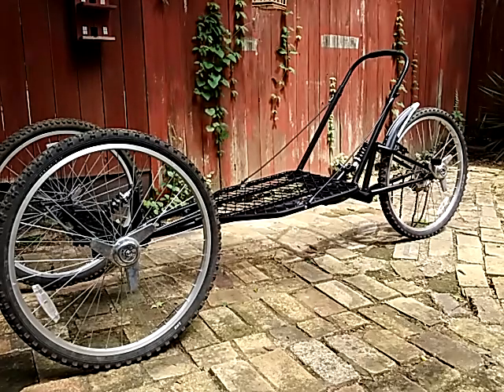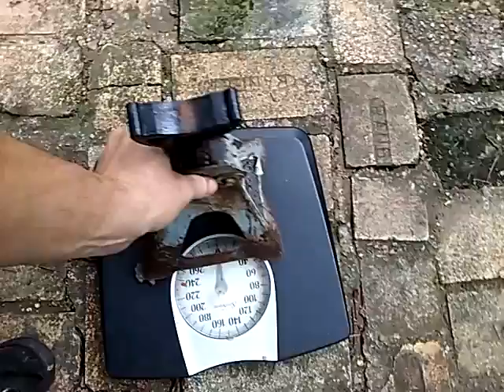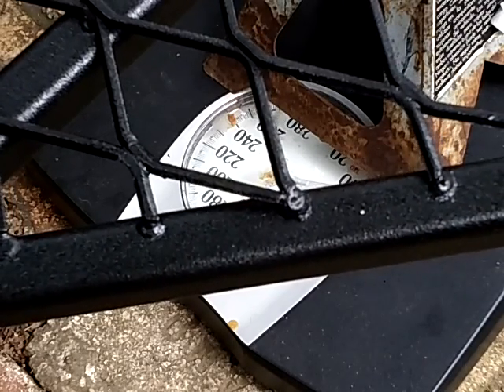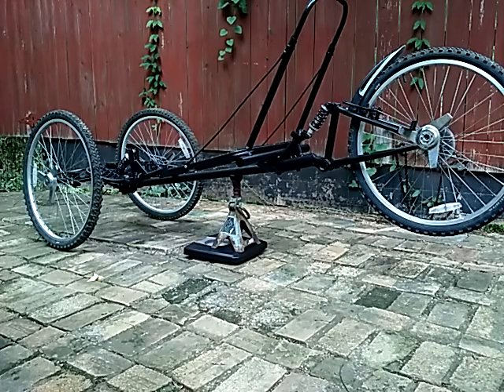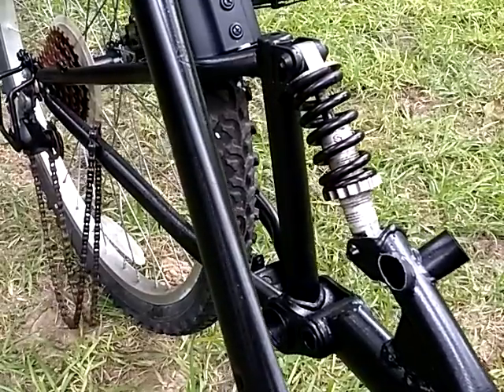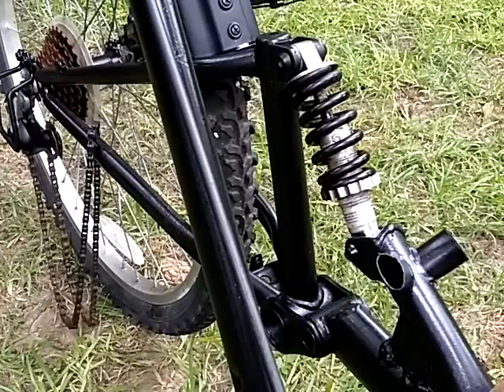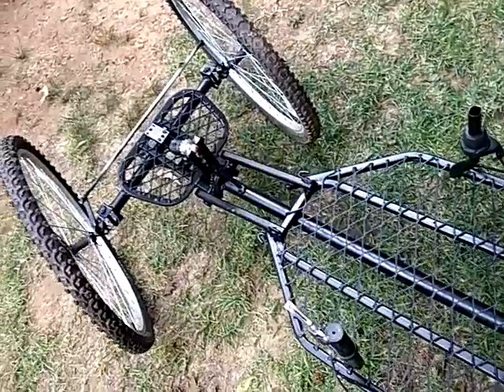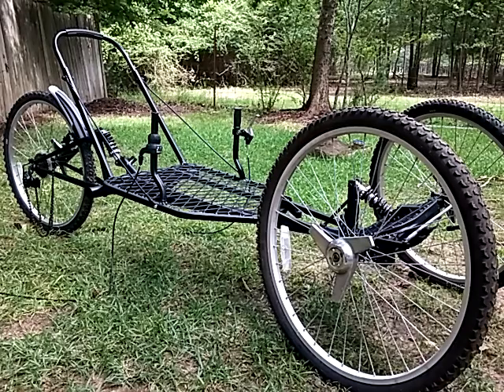Trike build - frame weight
I am attempting to build a velo mobile ,i will be documenting the process here on this channel.